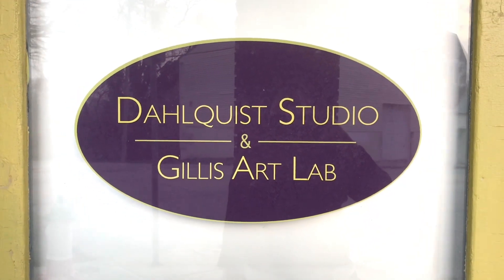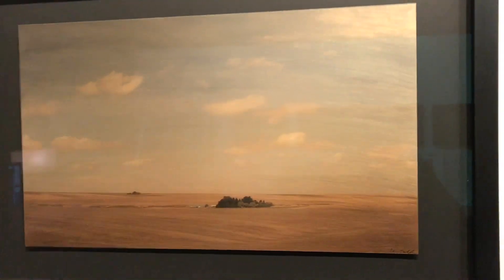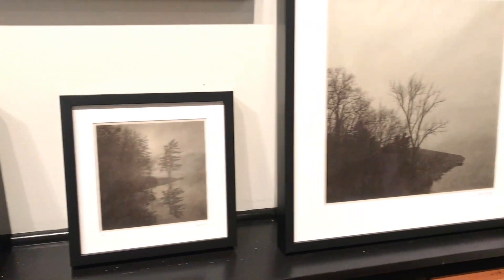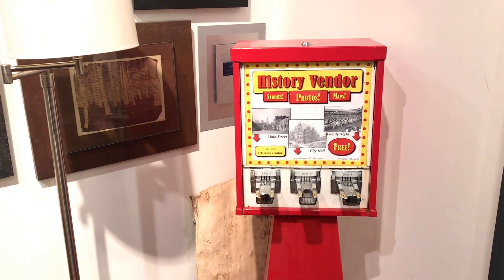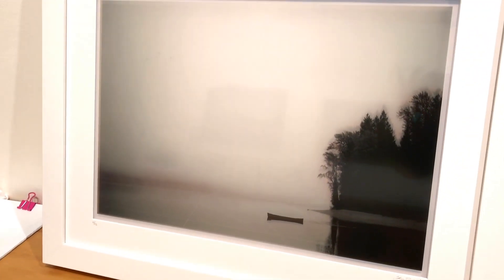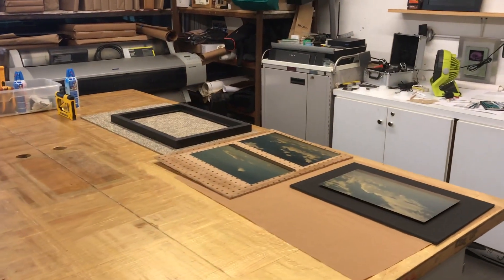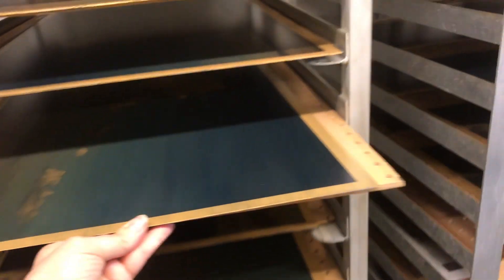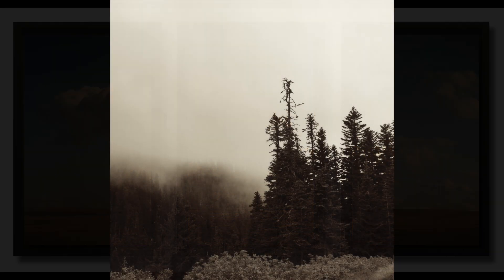Chris Dahlquist gives us a look into her amazing studio.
You can find more from Christ Dahlquist at

and follow her on instagram @chrisdahlquistart